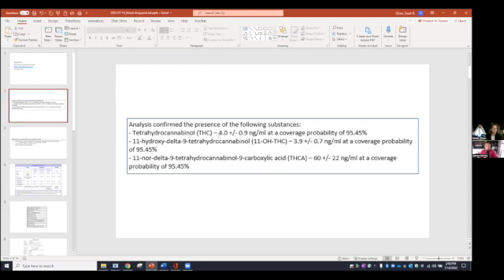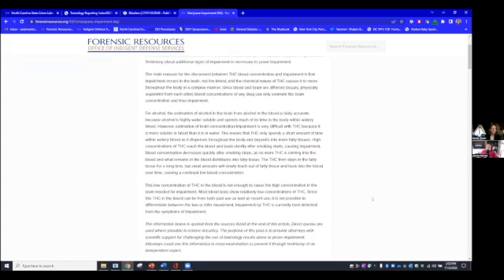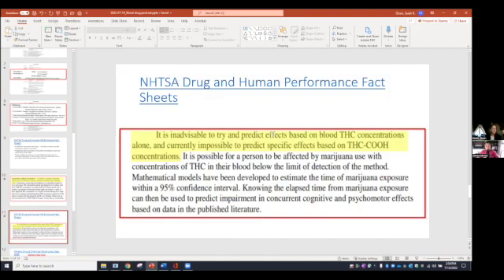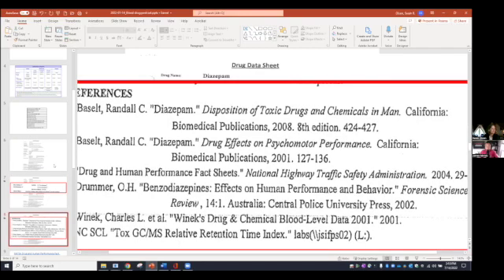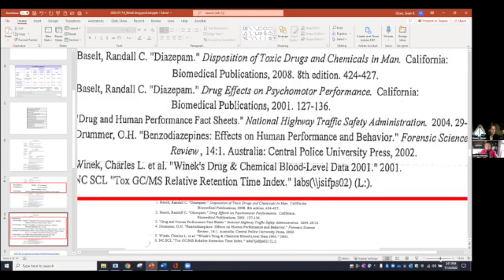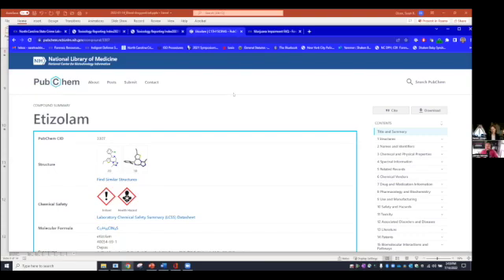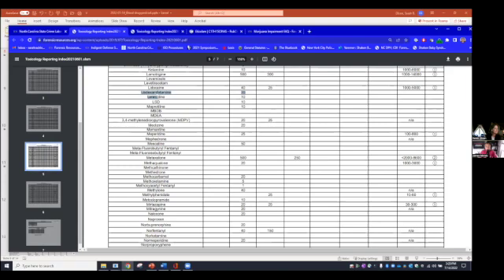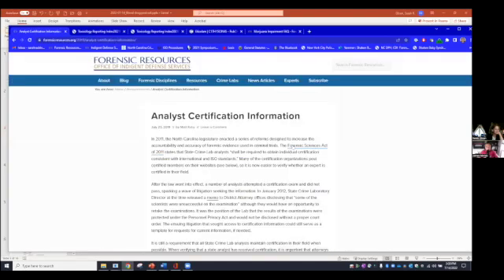Episode 118: Decoding the SBI Lab Results with Sarah Olson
Understanding the results of an SBI lab report is critical to diagnosing possible attack points on a DWI charge. On today’s episode, Sarah Olson, the Forensic Resource Counsel for the Office of Indigent Defense Services, sits down with Jake to discuss the proper interpretation of drug lab results, how to use an SBI analyst from the crime lab to your advantage, and the free resources available to North Carolina DWI defense lawyers dealing with blood results.  Sarah gives practice pointers for any case involving an SBI report and divulges a plethora of online resources for your further research.

To get the most out of today’s episode, we highly recommend watching the video version of the episode. Sarah shares PowerPoint slides that are extremely helpful in following the conversation.
To get access to the incredible resources that Sarah has created, please

Highlights:
• Gain a basic framework for interpreting the results of a drug analysis.
• Learn the impact of the lab not being able to quantify results and the meaning of cutoff and therapeutic levels related to impairing drugs.
• Understand how to limit the testimony of lab analysts by keeping them in their specific discipline and how to check their curriculum vitae to determine if they are certified.
• Discover some of the incredible free resources available to help you better defend cases involving a lab report/analyst.